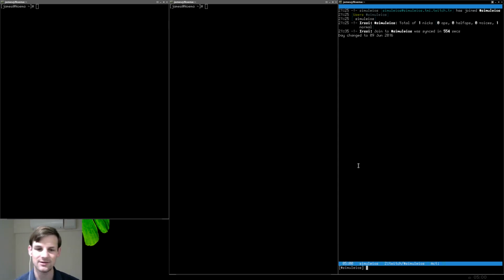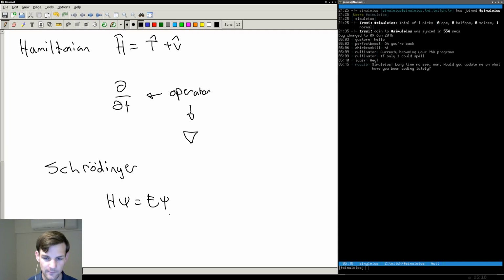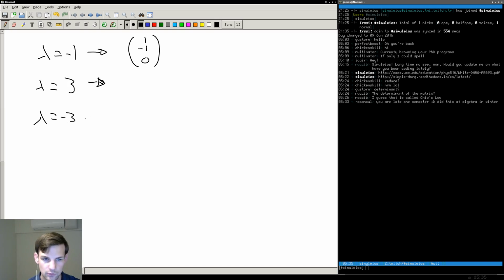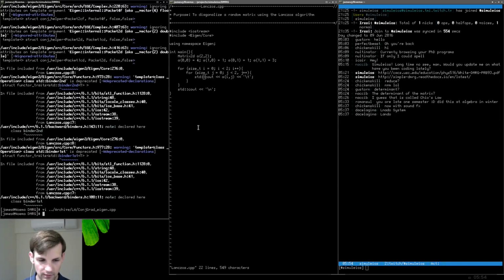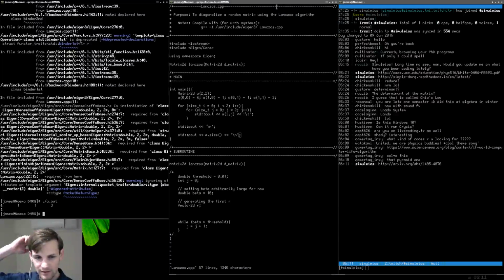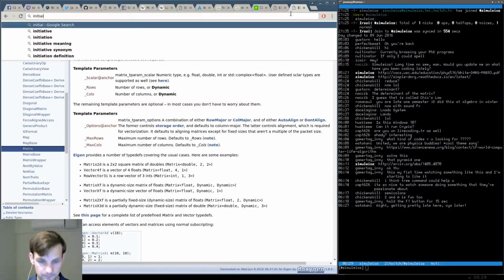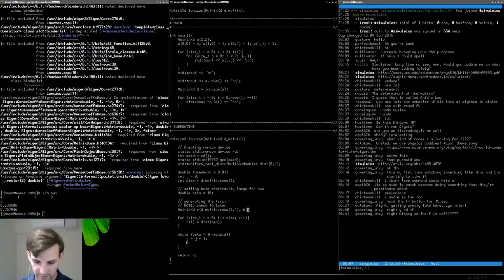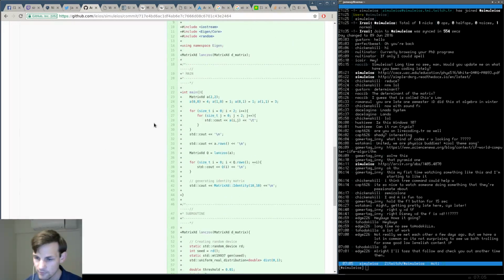DMRG -- Day 1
Tried to learn myself some DMRG. It went alright. Missed a few steps, but that's alright.

Hopefully these videos will roast my rump and get more youtube videos out soon! Until then, I'll be putting all my videos from stream